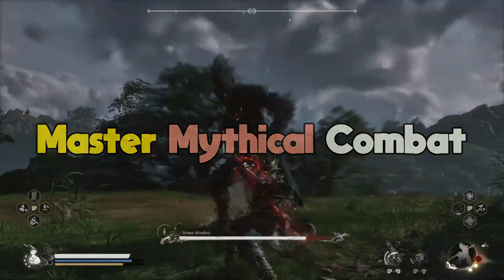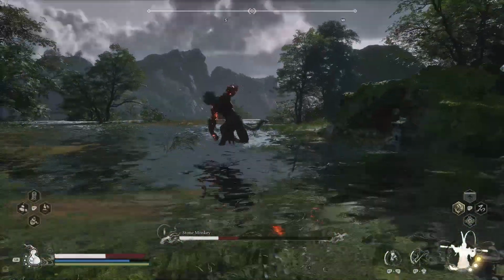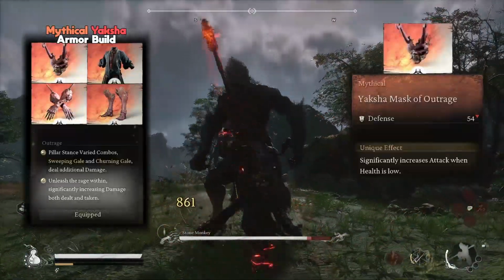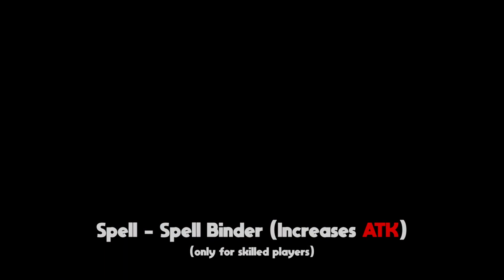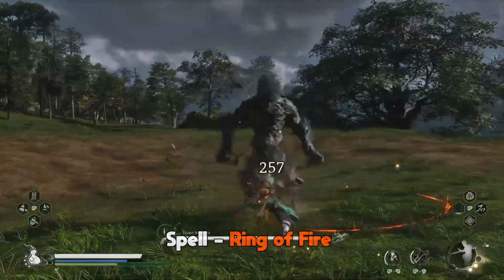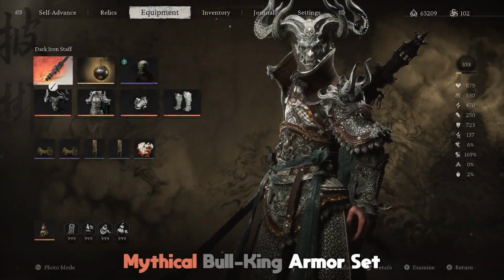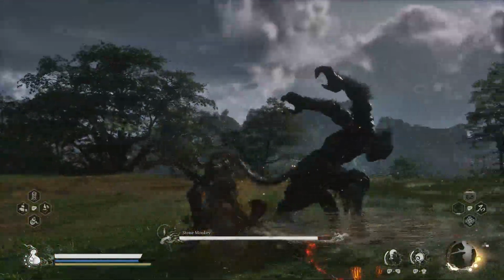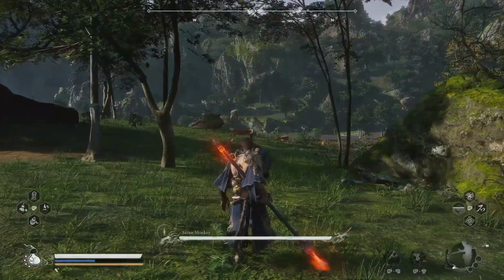How to Master Mythical Armor in Black Myth Wukong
In this video I am going to be showing you my top builds for the mythical armor in Black Myth Wukong. I've gone through MANY tweaks in order to figure out which Staffs, Spirits. Vessels, Curios, and Spells pair with (almost) each Mythical Armor set in the game.

Everyone LOVES timestamps!
0:00 - Intro
1:23 - Wukong Build
3:08 - Yaksha Outrage Build
5:08 - Iron-Tough Build
6:43 - Pilgrim Build
7:55 - Bull-King Build
9:43 - Golden-Embroidered Build
10:55 - Outro